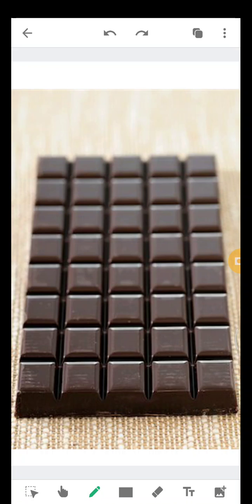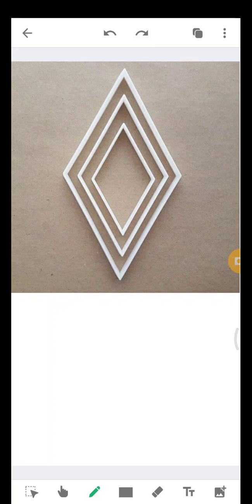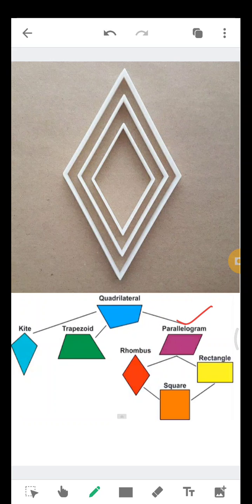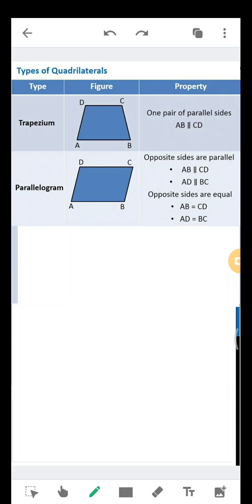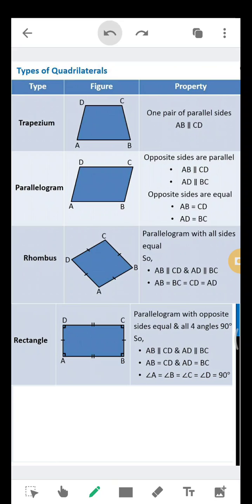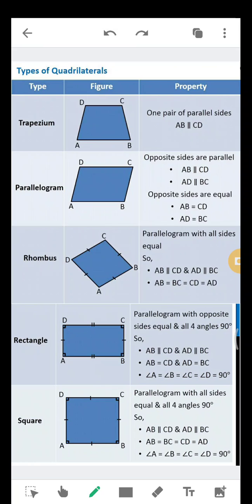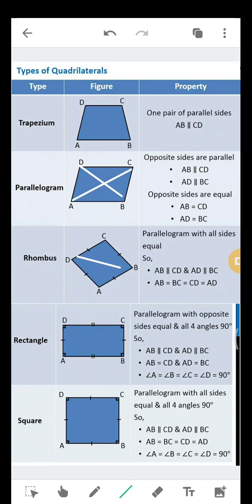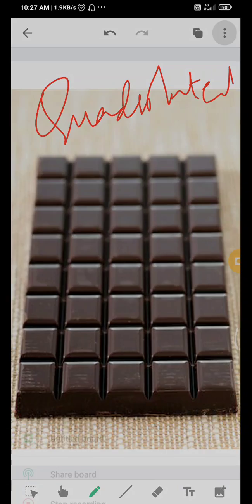23 February 2021(4)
class 9th/QUADRILATERALS